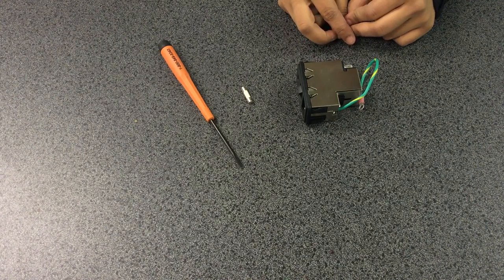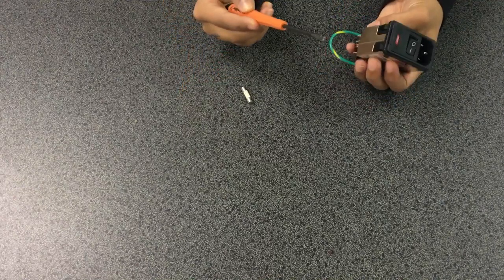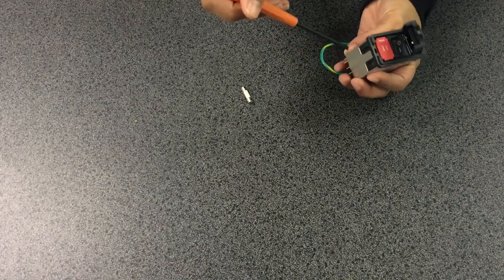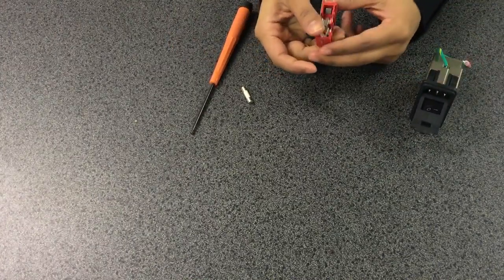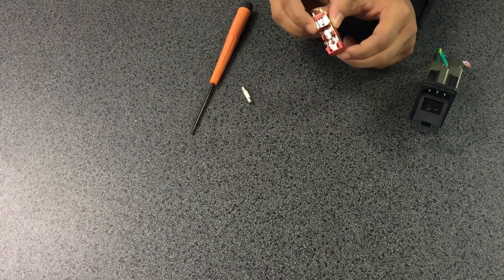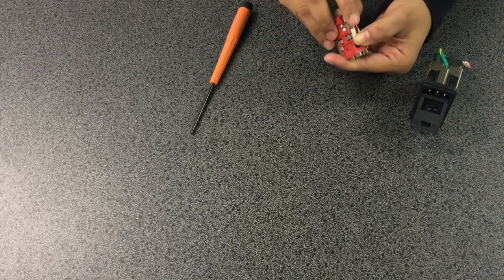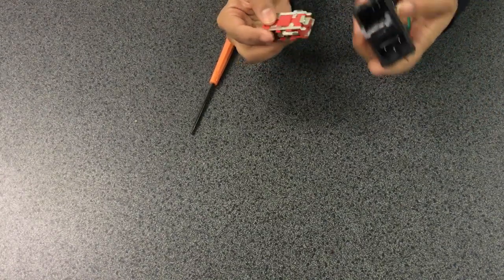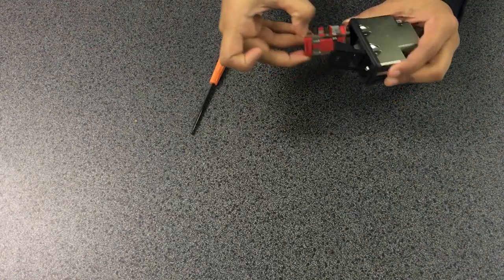Inserting a Fuse into a P Series Power Entry Module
Product Demonstration on how to insert a fuse into a Corcom P-Series Power Entry Module